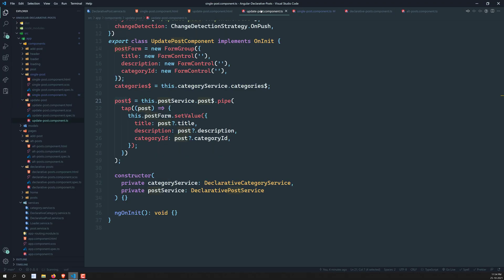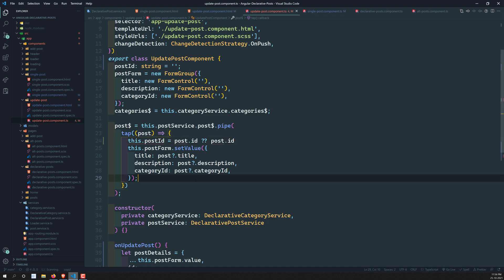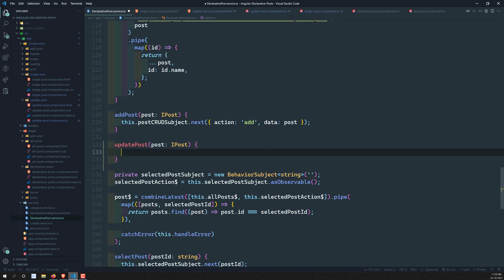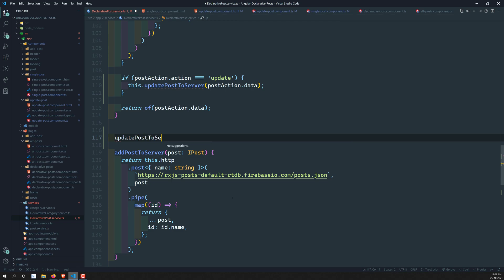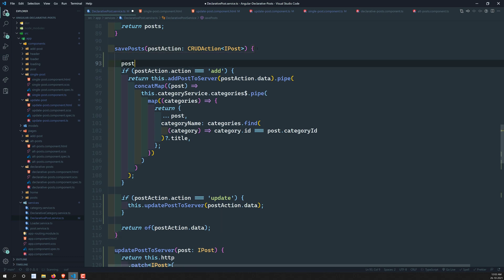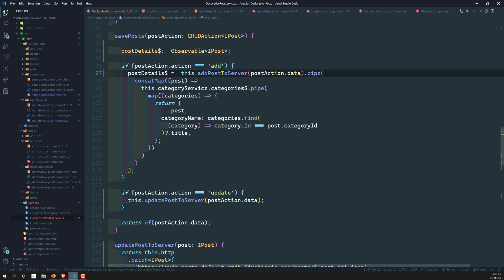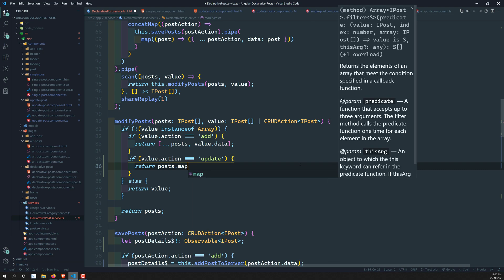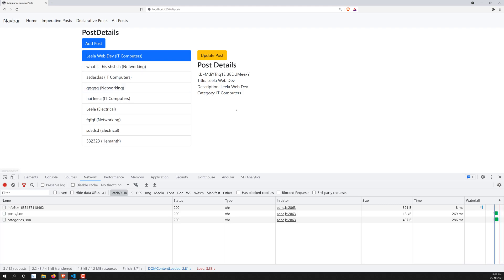26. Completing Update Post Details with Http Put Request in the backend - Angular RxJS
In this video, we will see how to update the post details in the backend using the HTTP PUT request in Angular RxJS.